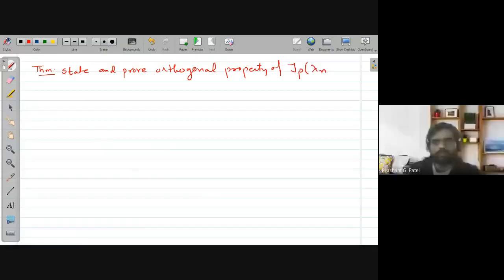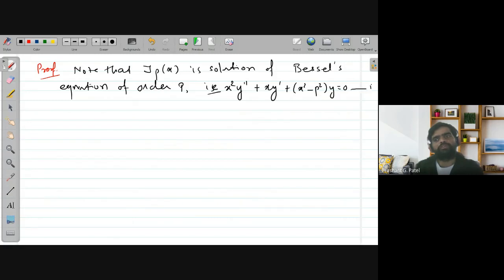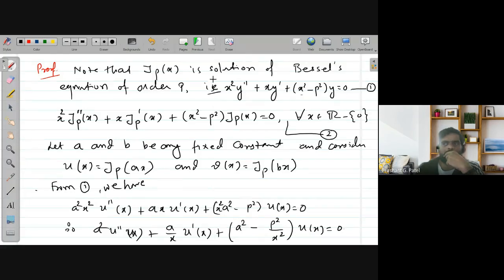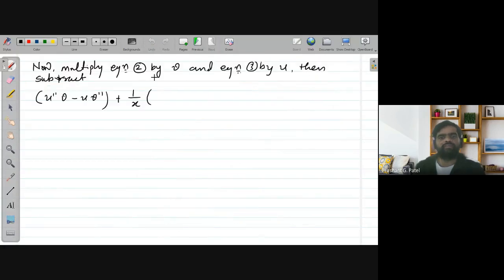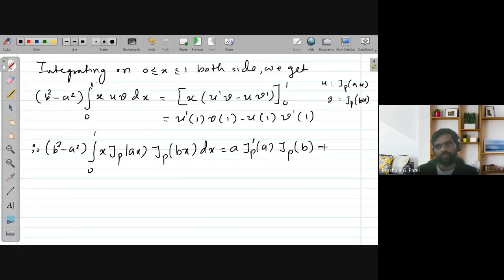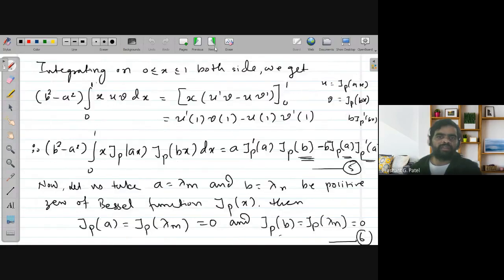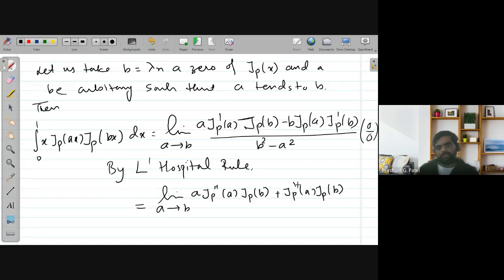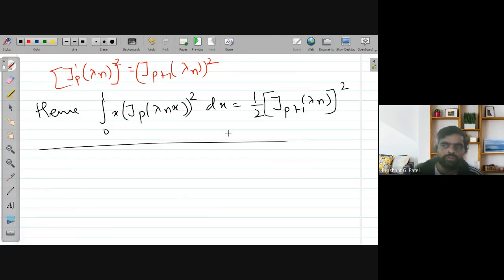Orthogonal properties of Bessel's function | Ordinary differential equation | MSc Mathematics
In this lecture, we have discuss orthogonal properties of Bessel's function.